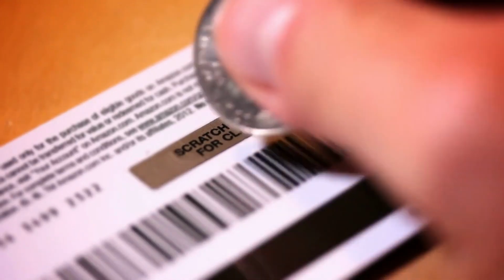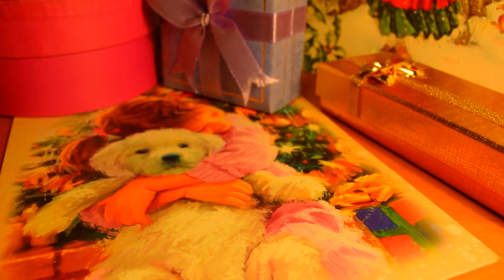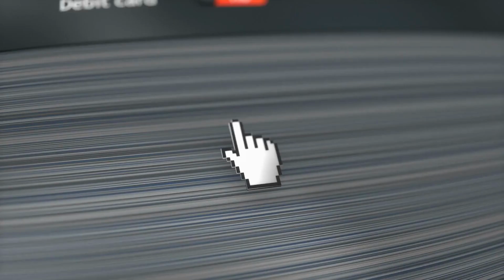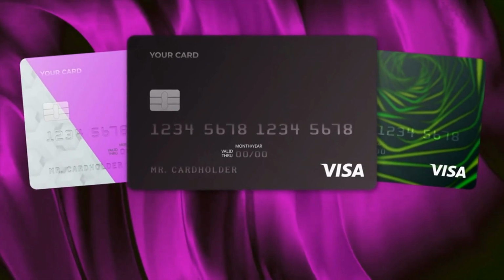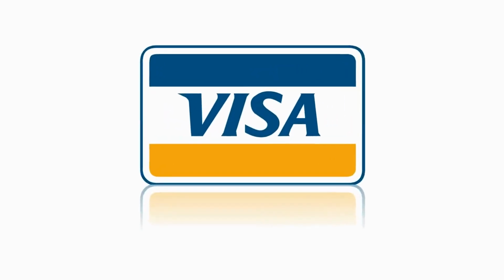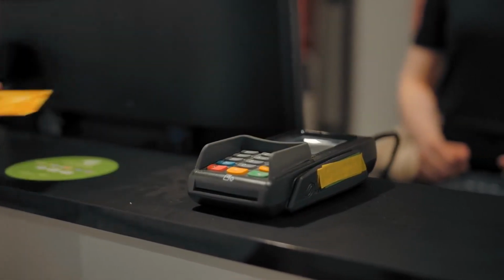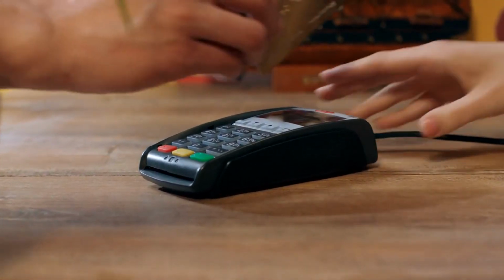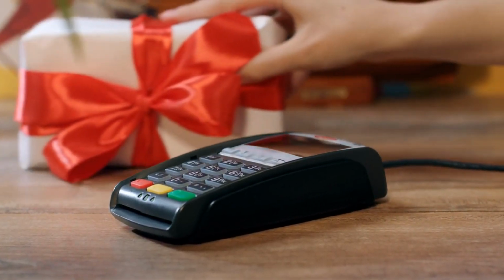Can I Use A Visa Gift Card On DoorDash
Wondering if you can pay for your next meal with a Visa gift card on DoorDash? This video clears up all your questions about using Visa gift cards as a payment method on DoorDash. Learn how to effectively use your card, what to watch out for, and how to troubleshoot common issues. Don’t miss out on this essential tip for maximizing your payment options.